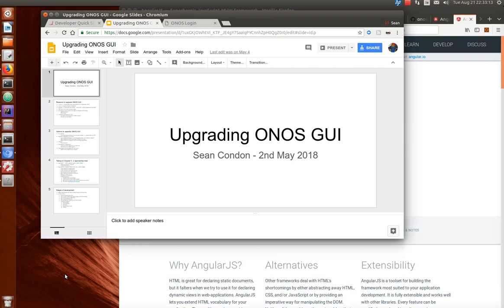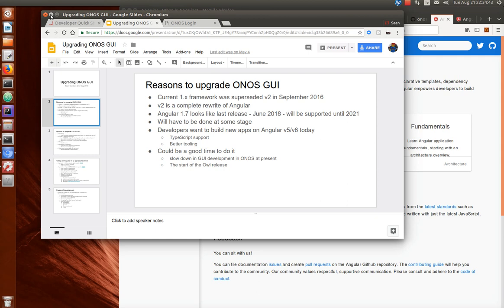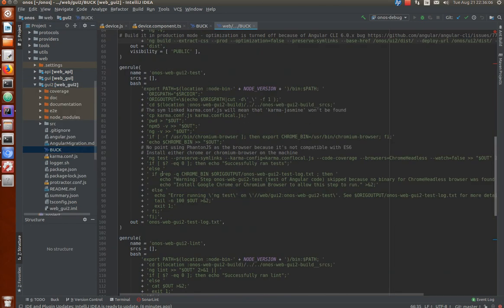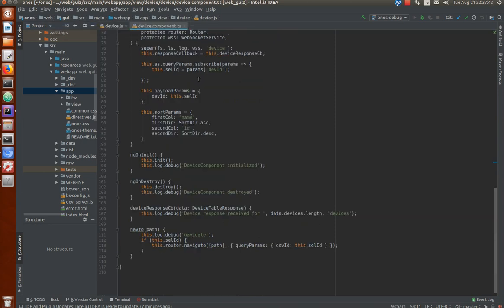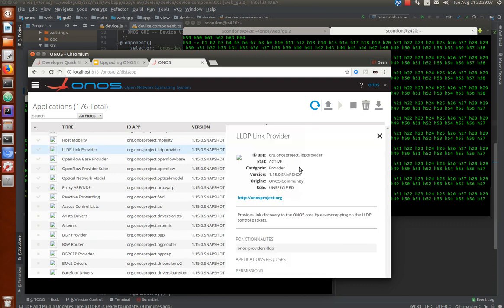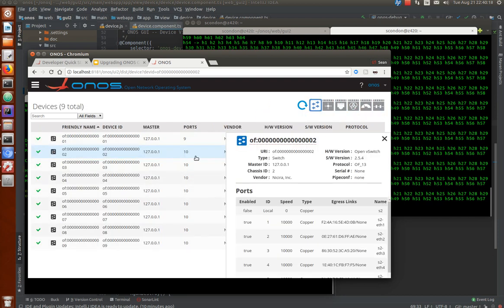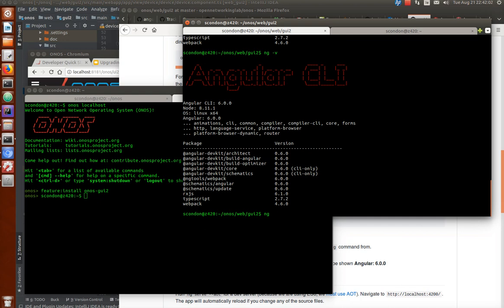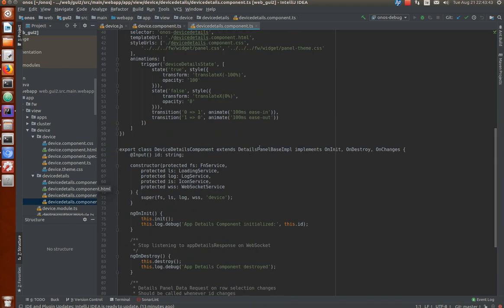ONOS GUI 2 Update for Owl Release 21August 2018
This describes a rejuvination of the ONOS GUI using the Angular 6 framework. This is an interim delivery for the Owl Release (1.14) and gives some details on what's to come in Peacock Release (1.15)